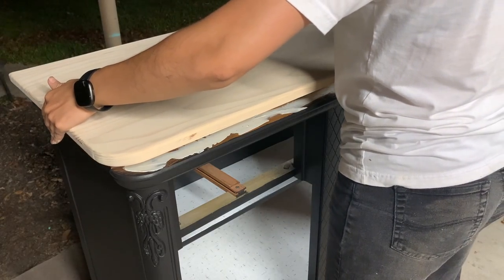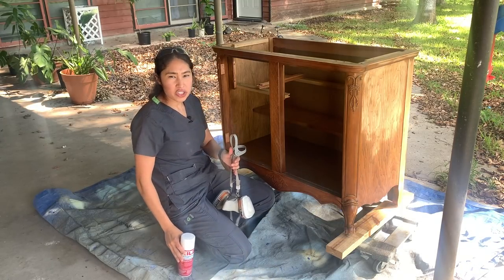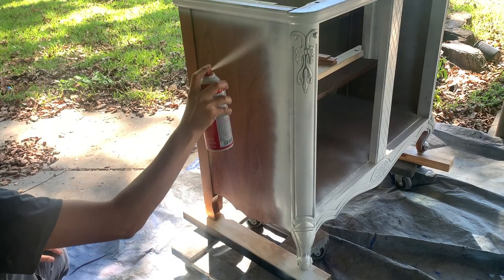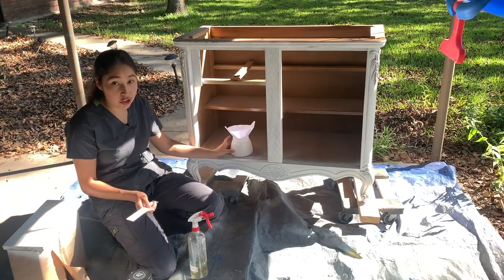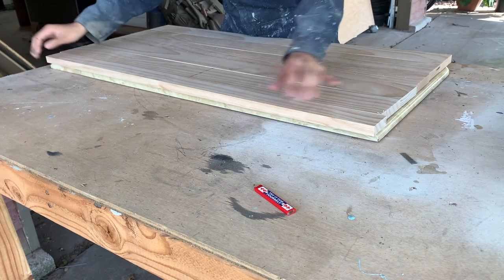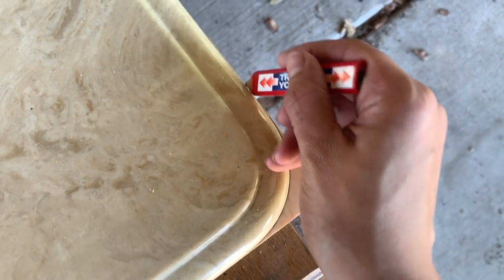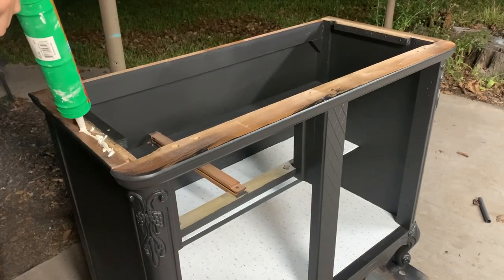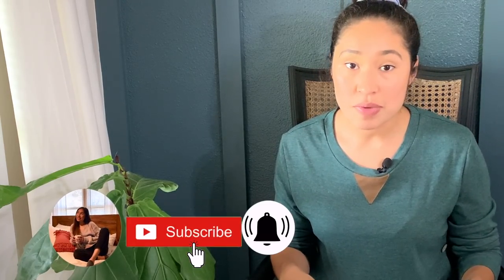Modern Furniture Makeover | DIY Build a Plank Top | Furniture Transformation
I am going to share with yall a commission piece  I worked on and how to add a new wooden plank top. This modern furniture makeover and diy build can be implemented with any furniture transformation.

Dust Mask
Movers Dollies
Cleaner (TSP Substitute)
Melange Paints- Jett Black
Wood Filler-
Sanding Sponges
Zibra paint brush
Spray Gun
Top Coat
Bar Keepers Friend
table saw
pocket hole screws
Wood Glue
Pocket Hole Jig
Peel and stick paper
Jig saw

USE CODE : Glenda15